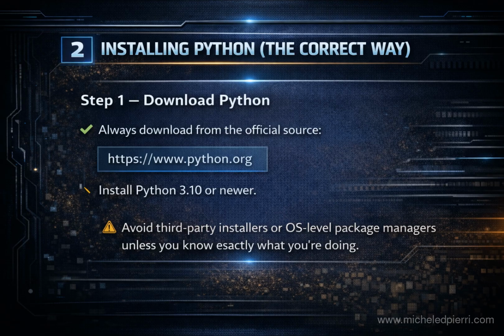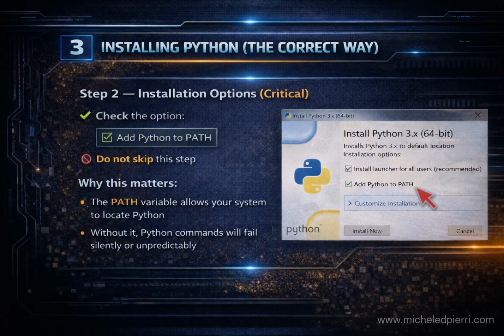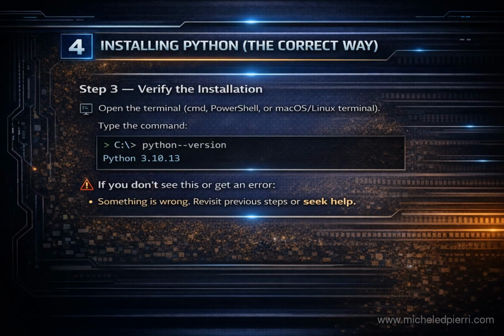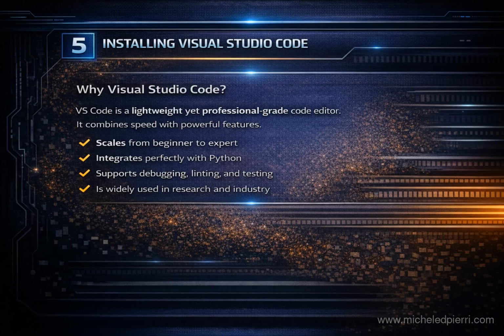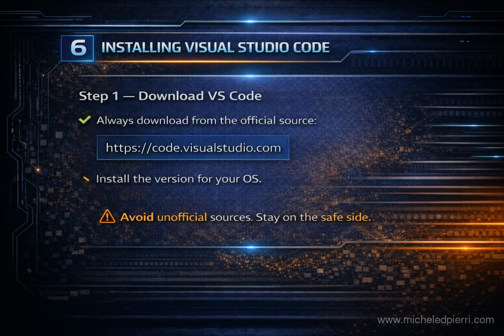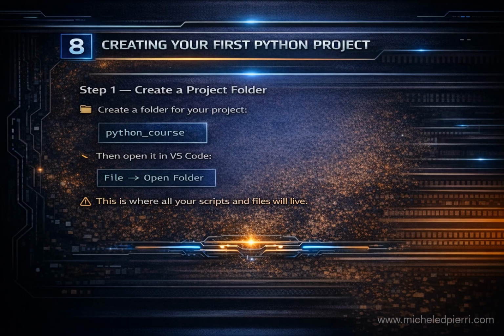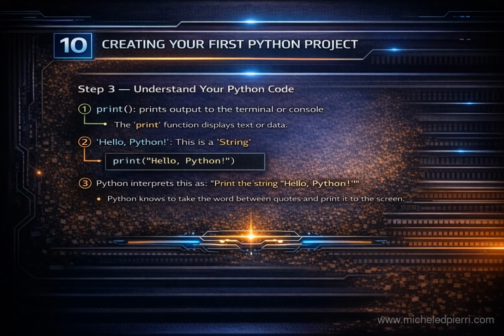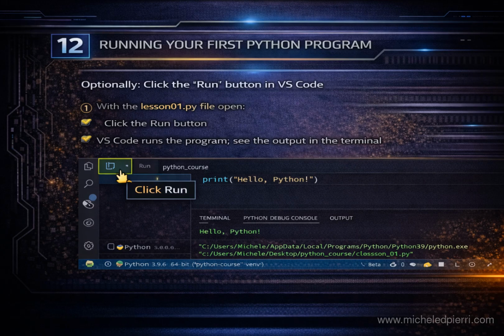Python Setup for Data Science: Install Python 3 & VS Code (Step-by-Step)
Set up your professional Python development environment from scratch. This lesson walks you through installing Python 3, configuring
Visual Studio Code, and running your first script.

- Critical step: adding Python to PATH
- Installing VS Code with Python and Pylance extensions

⚠️ Don't skip the PATH checkbox during installation — it's the most common setup mistake.